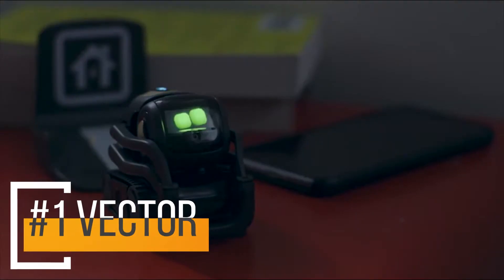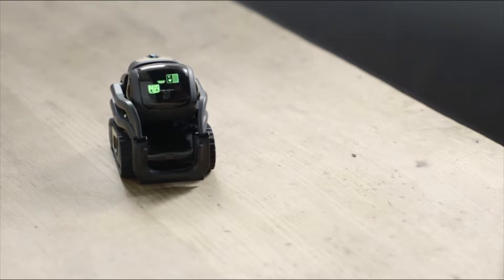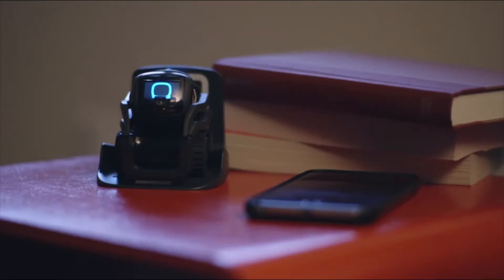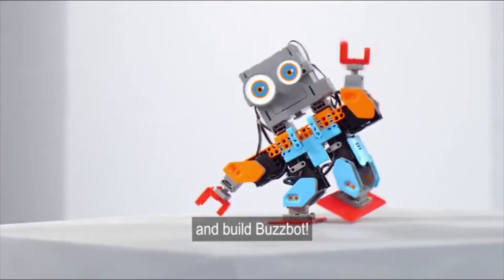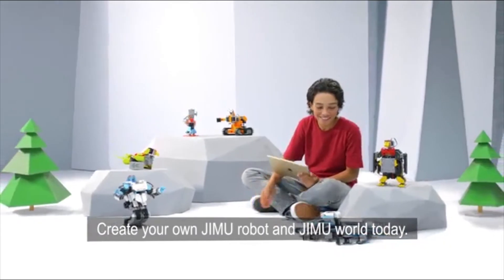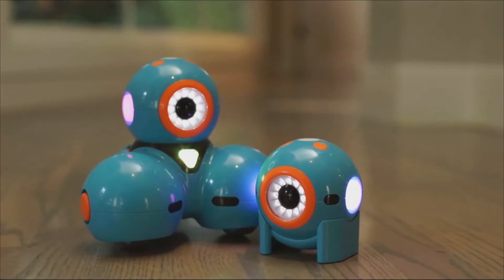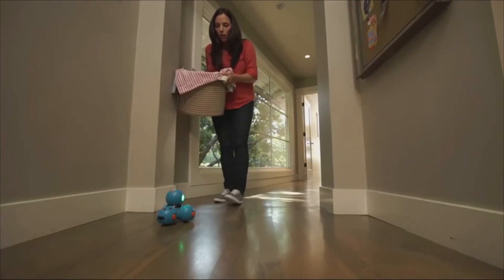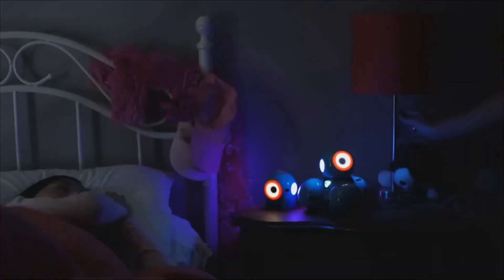Top 5 Amazing Robot Toys For Kids ||| Awesome Gift Ideas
Top 5 Amazing Robot Toys List:

#2. littleBits Star Wars Droid Inventor Kit

#3. Jimu Robot

#4. Sphero Mini

#5. Wonder Workshop Dash